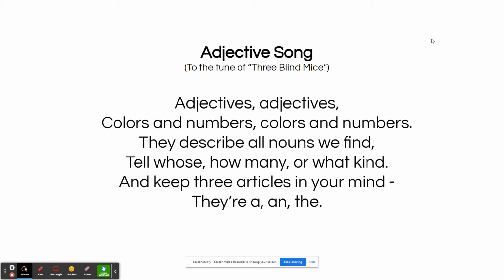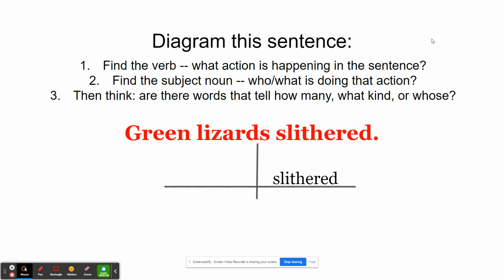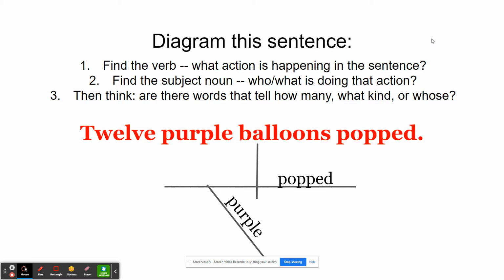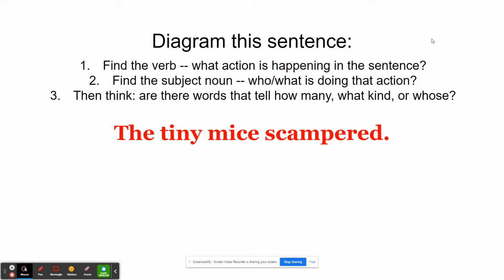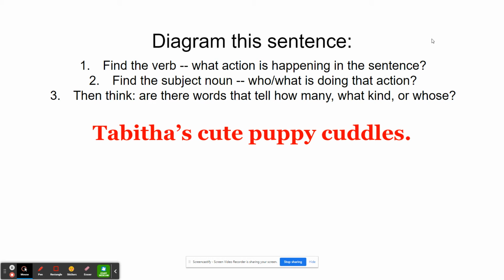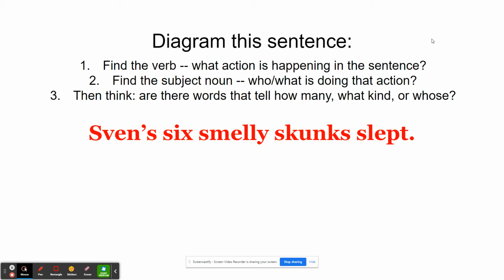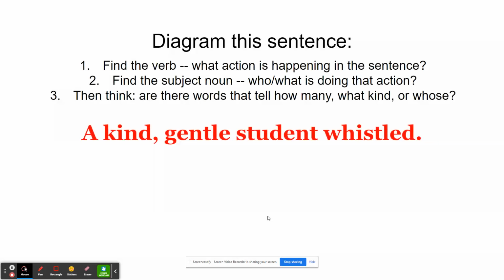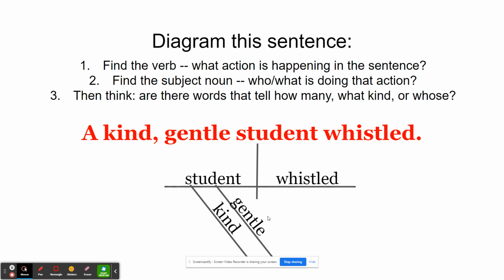Diagramming with Adjectives